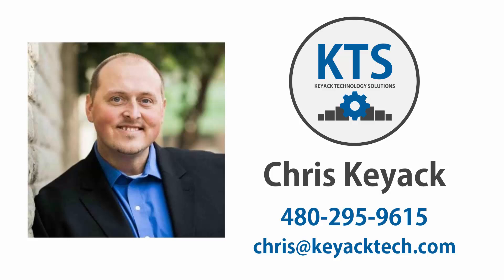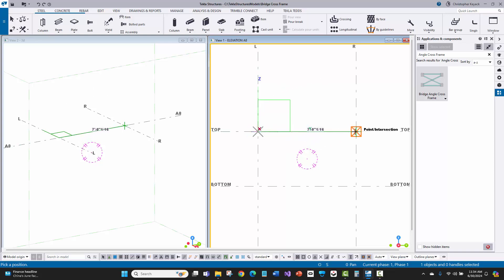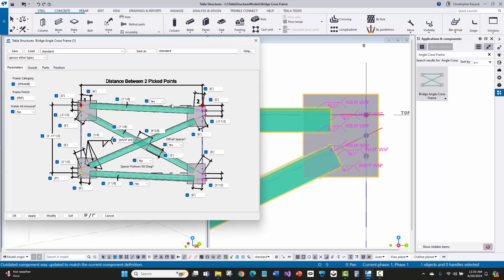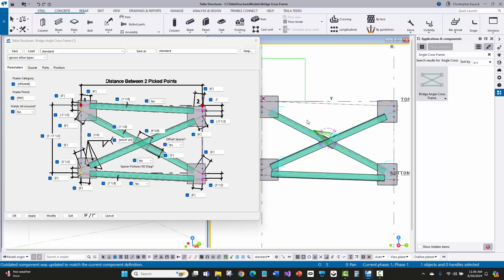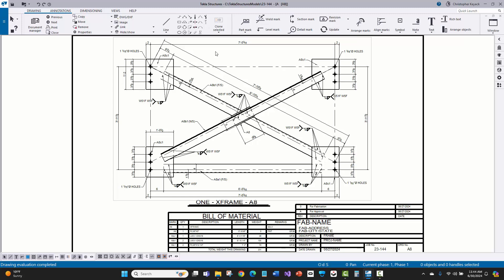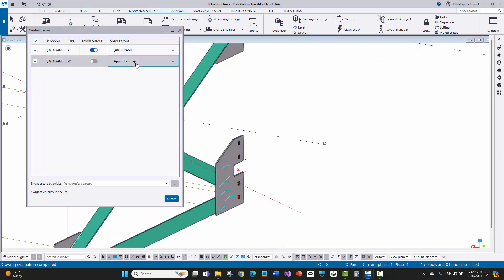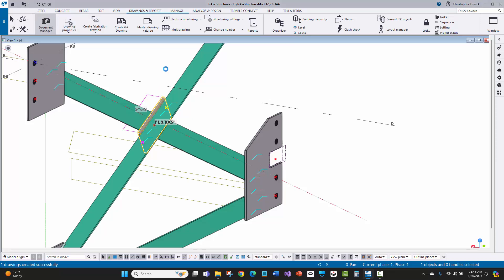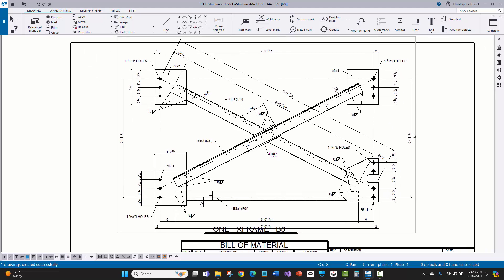KTS - Bridge Cross Frames in Tekla Structures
This videos shows how Keyack Technology Solutions helps customers create parametric custom components or API plugins in Tekla Structures to model in bridge cross frames. You can then see a continuation of the workflow to rapidly create shop assembly drawings using Tekla's drawing cloning and smart create functionality vs. trying to figure out the complexities of the dimensioning rules in Tekla.

Chapters
00:00 - Introduction
00:47 - Frame Custom Component
03:28 - Assembly Drawing Cloning